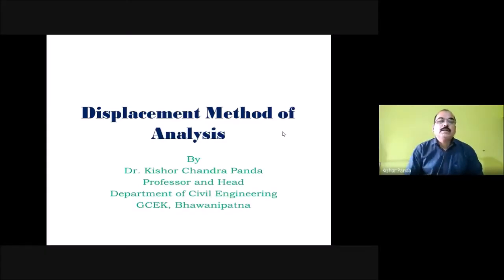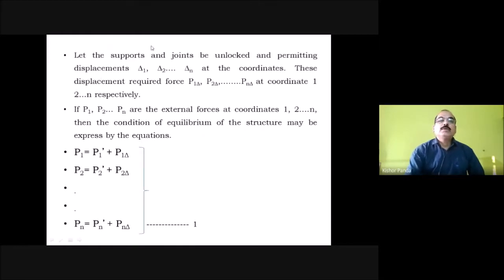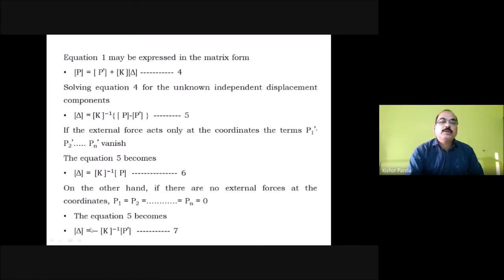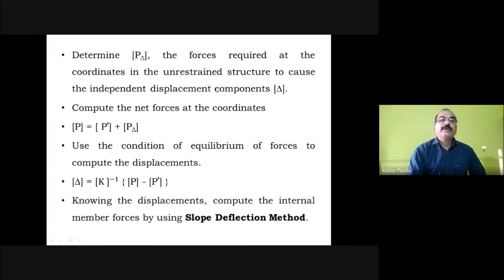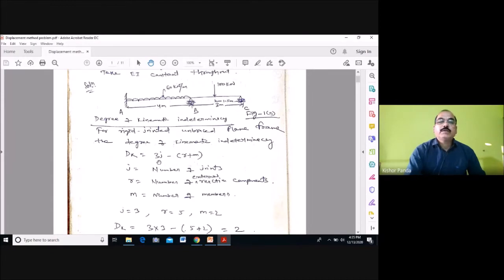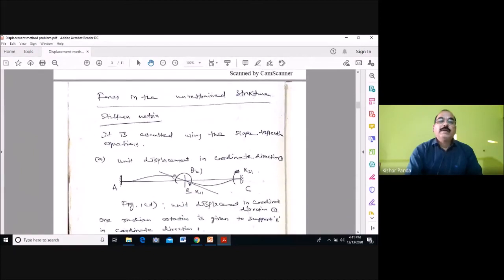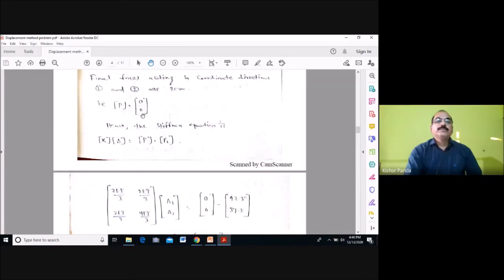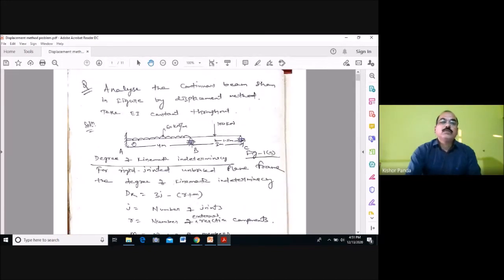Stiffness Matrix Method of Analysis